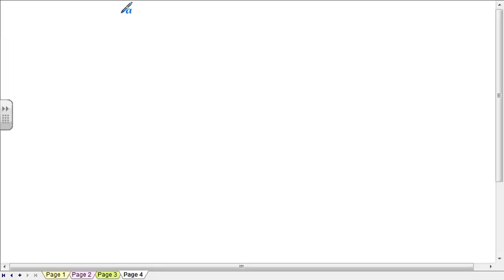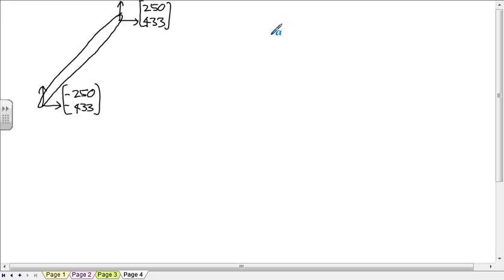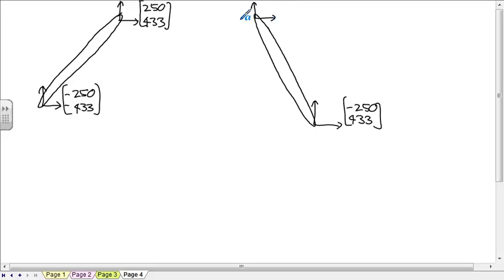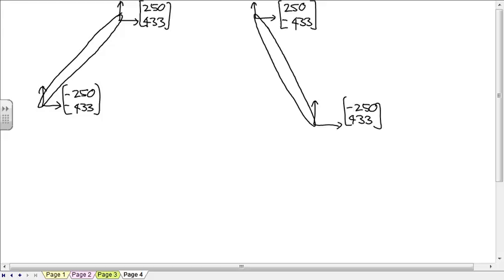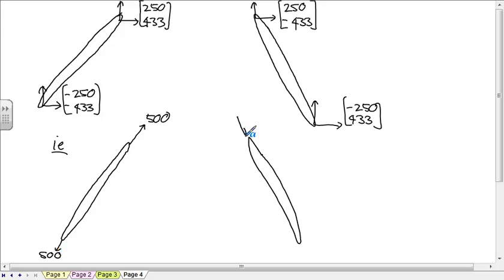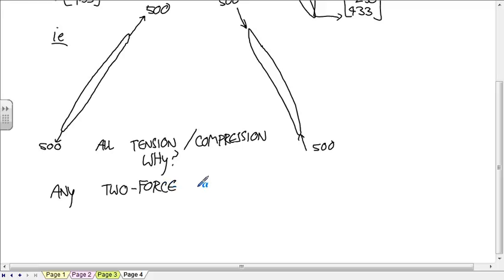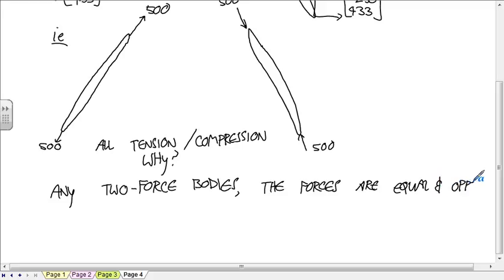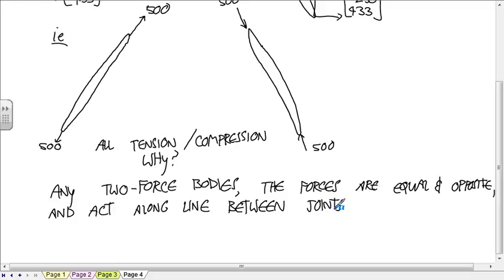Statics: Monday, 6/15/15, part two (recorded last summer)